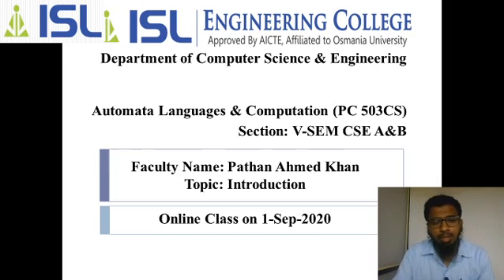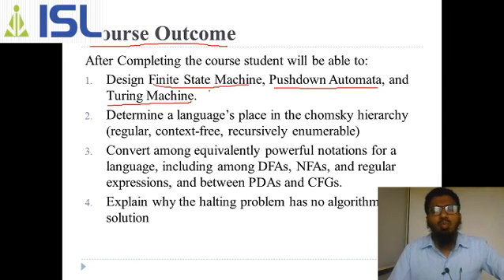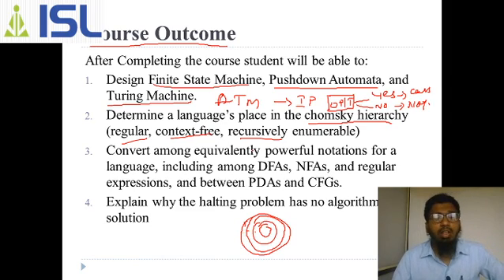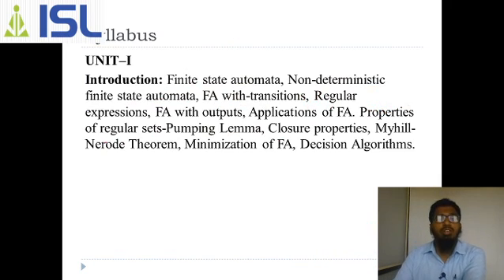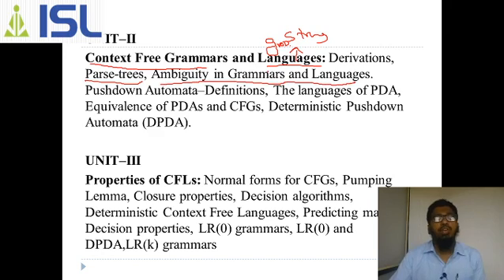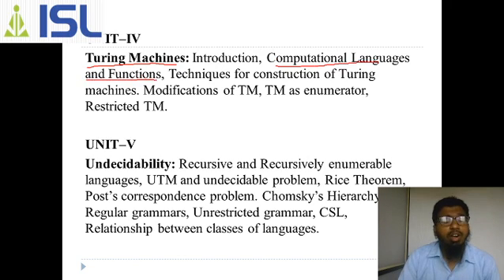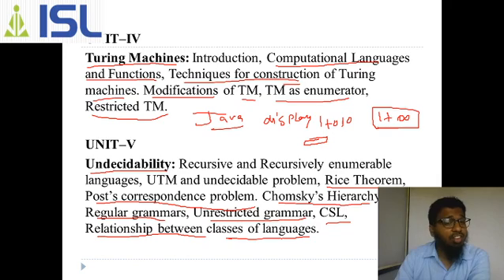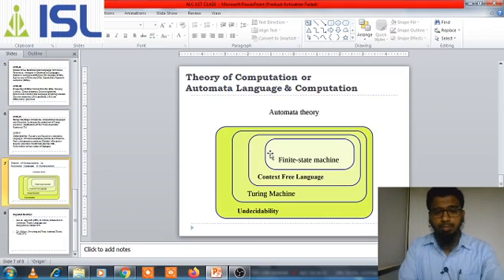Automata Language & Computation (ALC) Introduction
Introduction Automata Language & Computation
Course Outcome
Syllabus
Book References